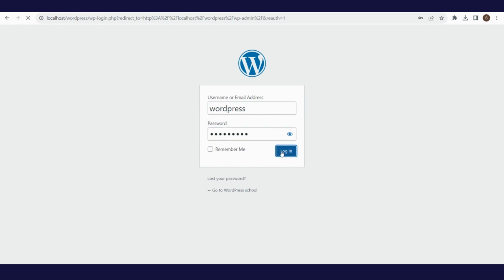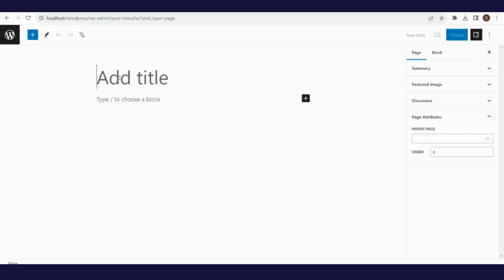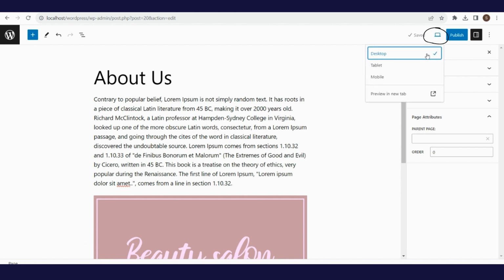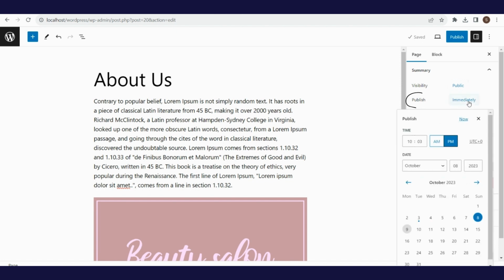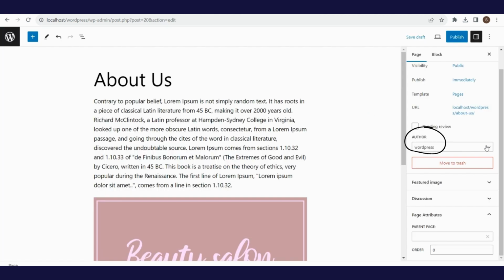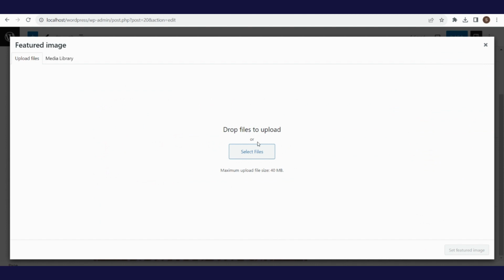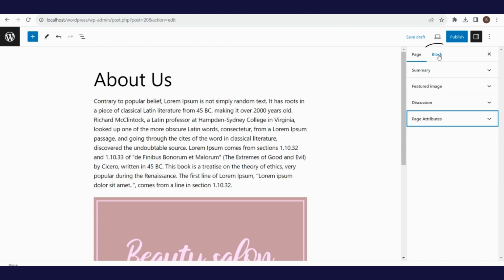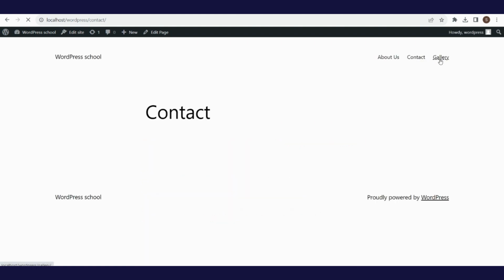How to add, edit and manage pages in WordPress?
WordPress pages - How to create, edit and manage pages in WordPress?

Chapters:
0:00 Intro
1:10 How to add page in WordPress?
1:58 How to manage and edit a page in WordPress?

After a successful login, in the WordPress back-office, you can find the Pages section on the left. Hovering over that section, two options will appear: All pages and Add new.
We will choose "All pages" and you can see all the pages you have on your website. By default, there will be 2 pages after installing WordPress, "Sample page" which is published, and "Privacy policy page" which is in draft status and not publicly visible. This page is defined as a Privacy Policy page and it can be useful in some cases.

Let's create our About Us, Gallery and Contact pages.
Adding a page can be done by clicking on the "Add new" option, which exists in 2 places.

First, we enter the page title - "About Us" and then the description.
You can create a description using several different blocks, and for this page we will need a paragraph to enter text, and an image to put one photo. It is good to mention that the blocks on the page are available by default, and in the following videos we will show you how you can use an excellent Elementor plugin, which enables easier and better creation and positioning of blocks on the page.

Now, we have created our page and in the right top corner we have 4 options.
The first is the "Save draft", which allows you to save what you have done up to the moment of saving. This is an option that you almost never need to use, because WordPress automatically saves drafts periodically.
Another option is "Preview", which allows you to see a preview of the page you created, on different screen sizes: desktop, tablet and mobile. You can also open the preview in a new tab, where you will see the page as real visitors will see it.
The third option is "Publish", which allows you to make the page publicly available.
The last option is "Settings", help us to hide this right sidebar.

We will also explain the options in the sidebar.
"Visibility" is an option that defines how the page will be accessible. Here you can see the three options that exist, and a description for each of them. Our page will be publicly available.
Another option is "Publish", and here you define whether the page will be published immediately or it will be scheduled for a certain day and time in the future. For our page, we leave "Immediately".
By clicking on the "Template" option, we can see an explanation, and for now we leave the default template for our page.
The "URL" part allows us to define the URL structure of the page. By default, WordPress created the URL structure based on the page title, and in this input field you can change that. This is very important for search engine optimization.
By selecting the option "Pending review", and then "Save as pending", you will place your page in the pending section, where another administrator or editor can update the page.
In the "Author" section, the author of the page can be selected from the drop-down list. We currently don't have any additional website authors, so we only have ourselves in this list. This name wordpress is actually the username that we created during the installation of Wordpress, but this list will be the topic of next videos in this tutorial, where we will talk about back-office users. Author option is not so important for pages, because the name of the author will not be displayed, but for blog posts it can be important, especially if we are talking, for example, about a news portal, who have a large number of journalists who publish posts.

If you select "Move to trash", the page will be in the trash section and you can delete it permanently, or return it to the draft section by selecting the restore option.
"Featured image" is the image that appears when you share your page outside of your WordPress site, like on social media. For example, when you share a page link on Viber, it will automatically generate an image together with the link, and the image that will be displayed is the image that you define here.
In the "Discussion" part, we have the option to allow comments that will not be checked for this page.
"Page attributes" allow us to define whether this page is a subpage of another, and the order of that subpage in relation to other subpages. In our case, we only see the "Sample page" in the drop-down menu, because that's the only page we have for now.

Block tab allows customizing block, changing the font color, background color and other details.

We will return everything to the previous settings by clicking undo in the left corner, and then publish our page.

Now, we will quickly create the other two pages, Gallery and Contact. These two pages will leave empty for now.

Also, the Sample page will be deleted, because we don't need it for our website.

Let's see how our website looks for now.